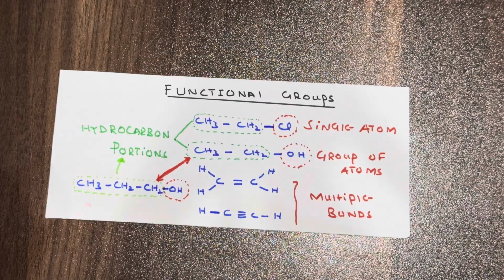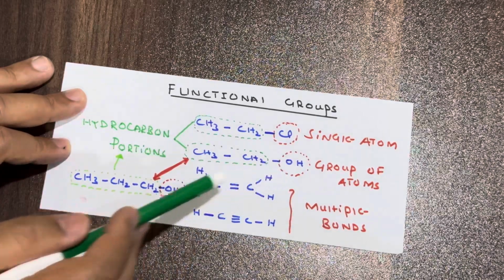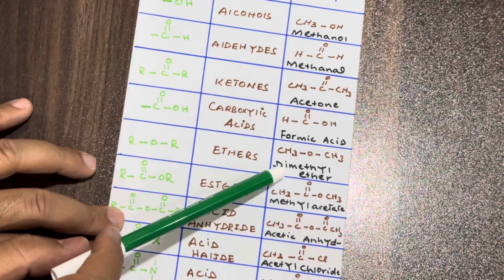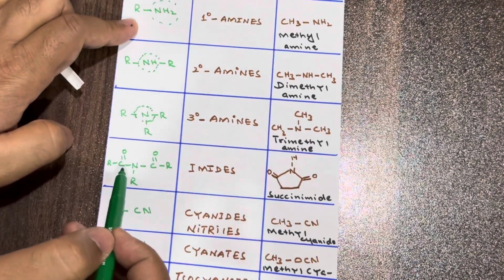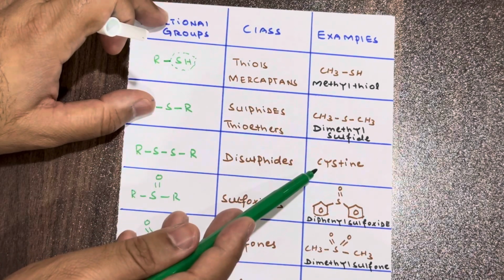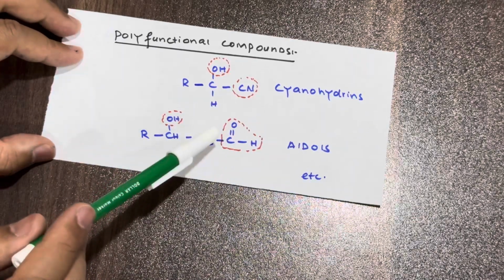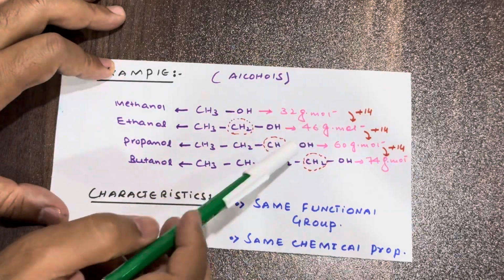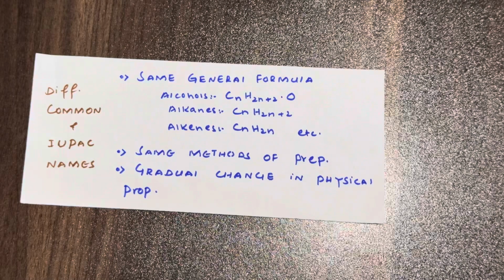Functional Groups and Homologous Series | Organic Chemistry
In this video, we look at functional groups and homologous series. First we explore what is meant by a functional group, using the alcohols, alkyl halides , alkenes and alkynes as an example. We then see different functional groups containing Oxygen, Nitrogen, Sulphur and Halogen atoms. We then see how the alcohols are an example of a homologous series. Finally, we look at general properties of homologous series.